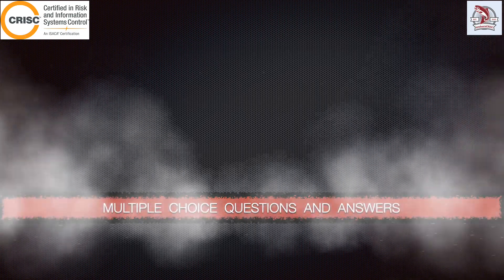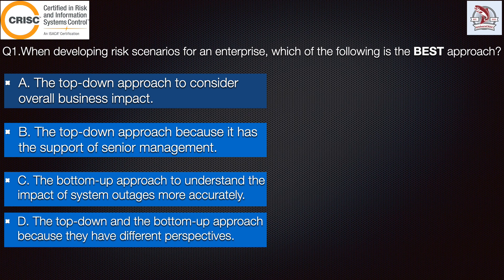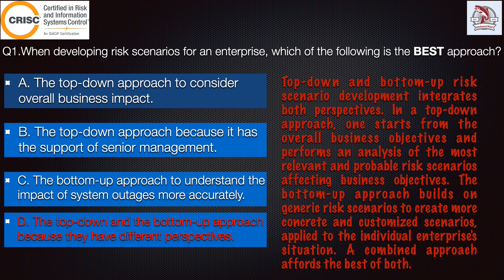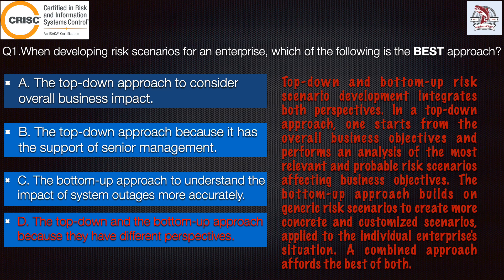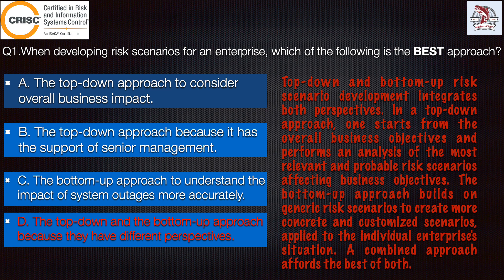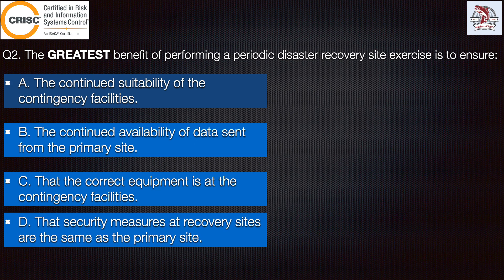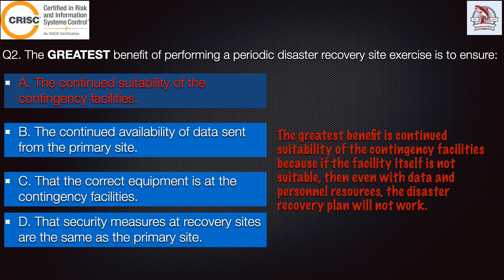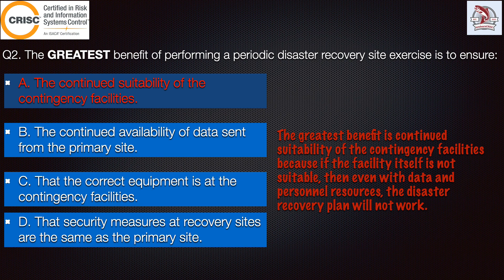Q & A SET CRISC 44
Welcome to "CRISC Q & A Series," your go-to destination for answers to all your burning questions! 🌟

In this brand new Q&A series, we're diving deep into a world of knowledge, curiosity, and exploration. Join us on this exciting journey as we tackle a wide range of topics, from technology and science to lifestyle and personal growth. Whether you're a seasoned expert or a curious newbie, there's something here for everyone.

Each episode features your questions, and our team of experts is ready to provide you with clear, concise, and insightful answers. Our goal is to make learning engaging and accessible, so you can leave each video feeling more informed and inspired.

Have a question you've been pondering? Want to learn something new? Or just looking for a dose of inspiration?

Let's embark on this knowledge-packed journey together. "Ask Anything" – because there's no such thing as a silly question when it comes to expanding our horizons. Get ready to explore, learn, and grow with us! 🚀💡